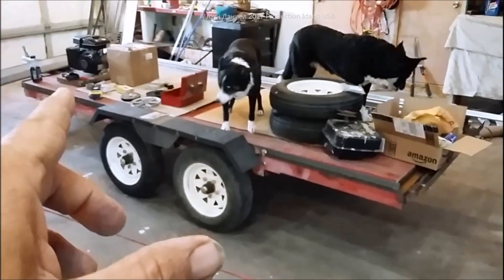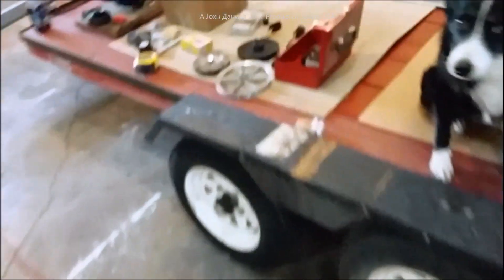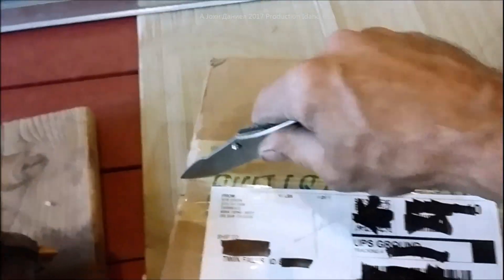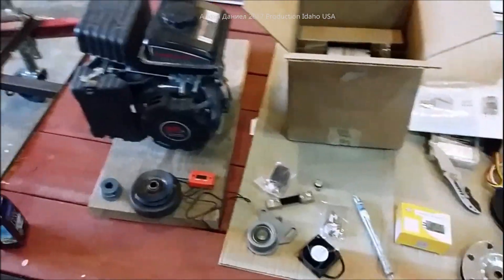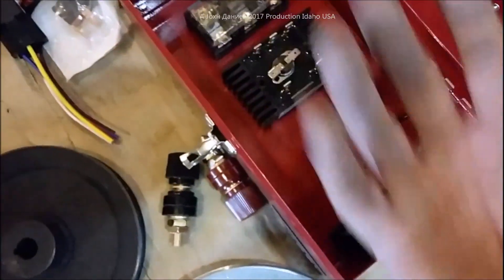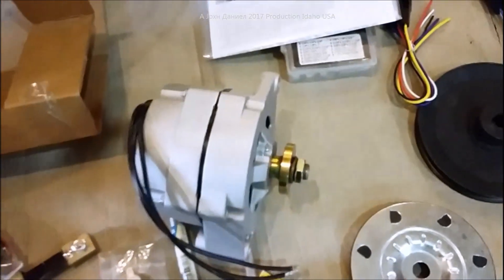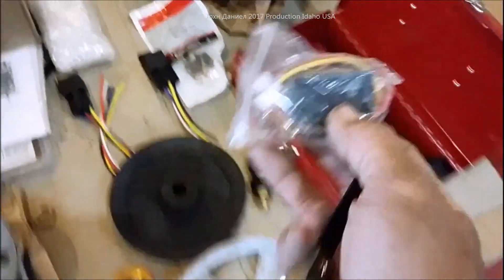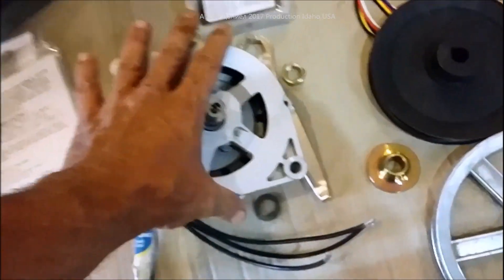DIY 12V Generator Charger Gas Generator Battery Charger, Home Built, Off Grid Part 1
PARTS USED - A Better Engine, PMA & major parts used below with their Specs & Details. Best 3-4 horse engine option (DON'T OVERSIZE) LIFAN 4 OR Honda Clone, NEW 4hp
The REAL HORNET PMA By Thermodyne (Other brands are fake junk) Super Core 12v
AND the 24 volt SC 24 Volt
Then the brain controller that shuts your engine off at voltage you want
 THER10k

THE 100 Amp RECTIFIERS I USE
The DC Relays I definitely prefer
And the HOUR METER for tracking your use

The REST of the parts are Common sense but if you ask I will answer with a source link if i have one.
**⚠ If you go get something "claimed made in America" from somewhere else, Like Missouri huckster Jeff,  thats NOT got the Hornet label PLEASE don't post some hate & anger replies on my videos. ⚠
The online STORE is Windgeneering, AKA HYDROGEN APPLIANCE / THERMODYNE Systems / HORNET. That place has the real stuff. ⚠ Many have knocked off  his materials & designs and made cheap foreign copies, be smart avoid them!
Best part, when you buy from the guy who invented all this stuff you get your questions answered by someone intelligent!

LOOK FOR LINKS ON MATERIALS I USED, TESTED and PREFER AS I GO. POSTED IN THE COMMENTS OR IN HERE
 ( ͡° ͜ʖ ͡°)

 ★ All SELLERS, STALKERS, HUCKSTERS from Junk Sellers of Similar looking stuff, Chinese, Vietnamese, and Other Knock Offs will be blocked and removed ASAP from insulting, stalking or threatening me or my viewers  ★
❂ I am not a sponsor, employee, compensated representative of any materials I use, they are just the best I have found and prefer.